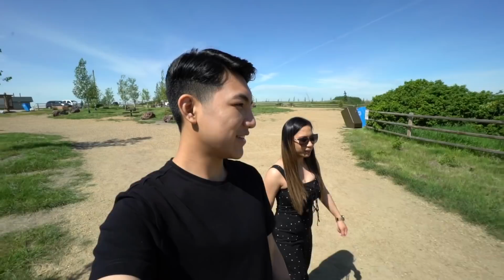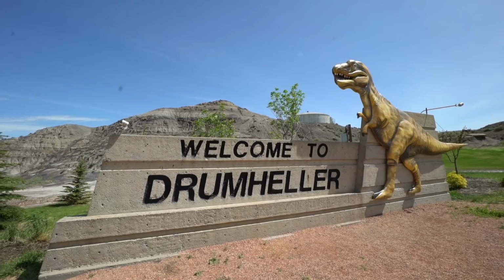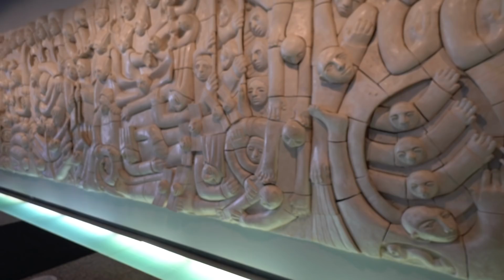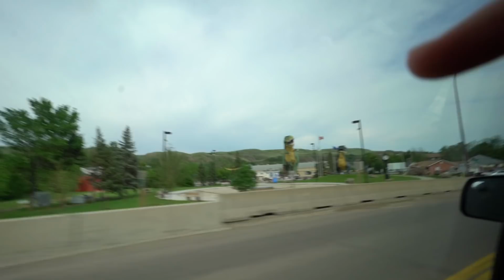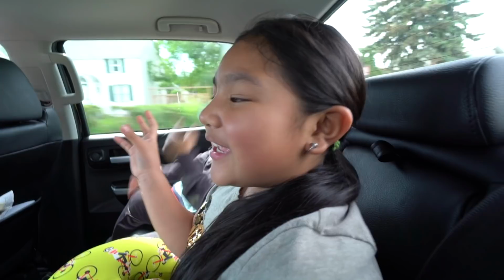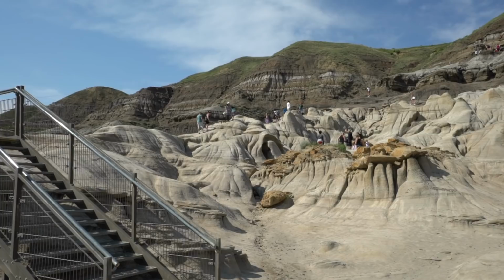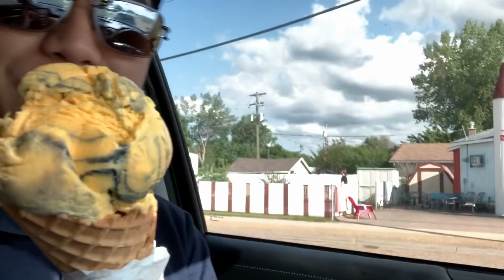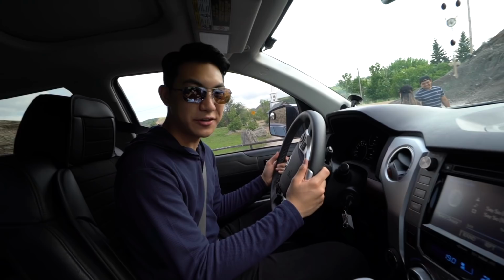A Trip to the Land Before Time | Darren Espanto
My family and I decided to take a quick trip to Drumheller! Come with me and discover the land that dinosaurs once roamed millions of years ago.